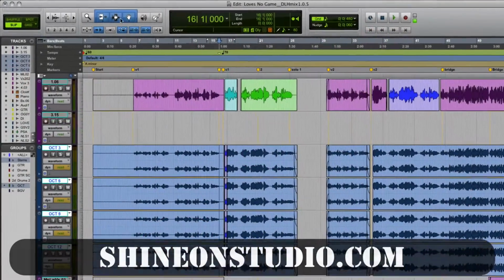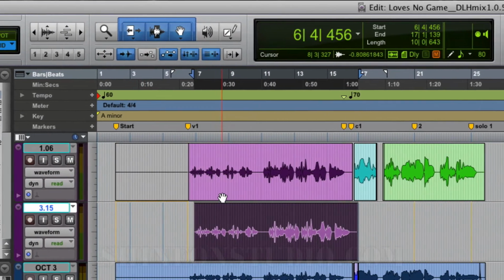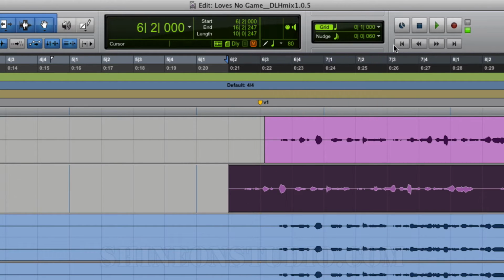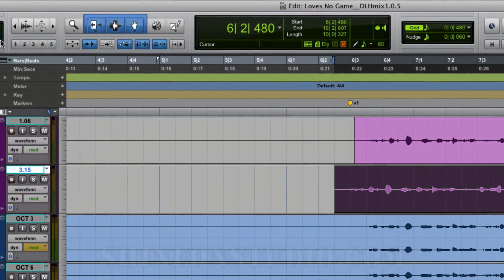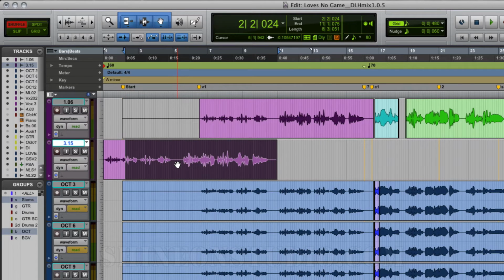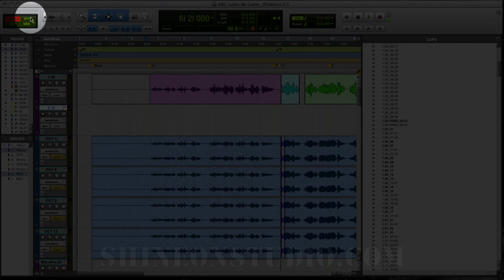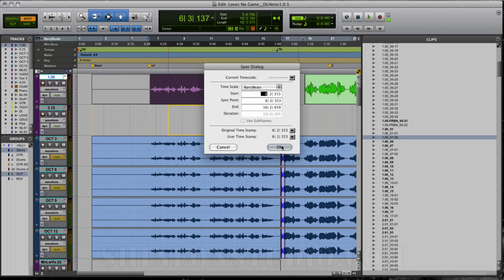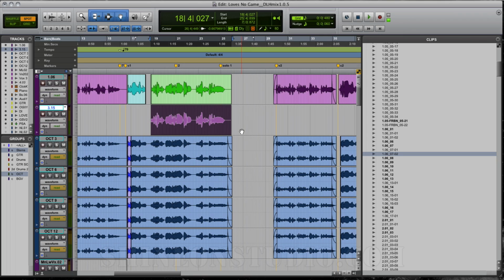Pro Tools 101 | Edit Modes: SLIP GRID SHUFFLE SPOT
This is a beginner video for understanding the 4 different types of edit modes that Pro Tools offers. This is a brief overview of the basic functions of each mode and how they affect the movement and editing of clips in the Pro Tools edit window. There are more features to these modes that will be covered in videos to follow in the near future.